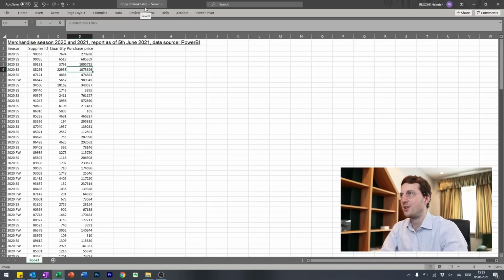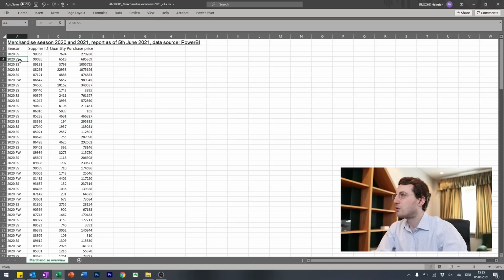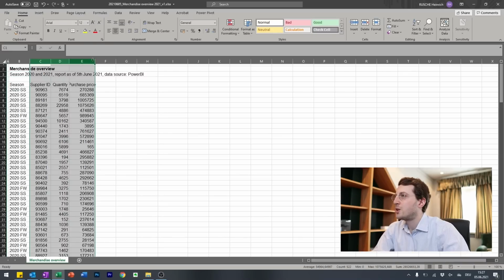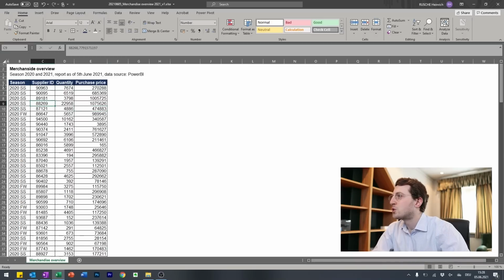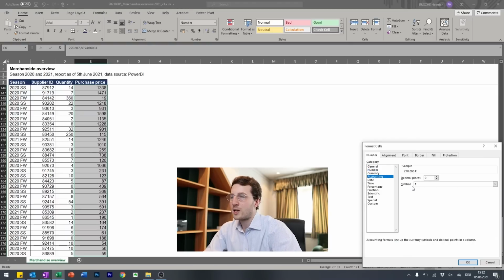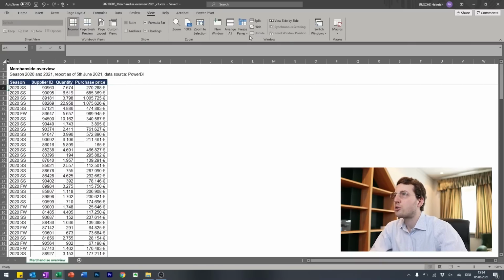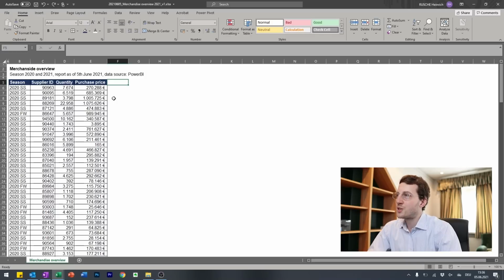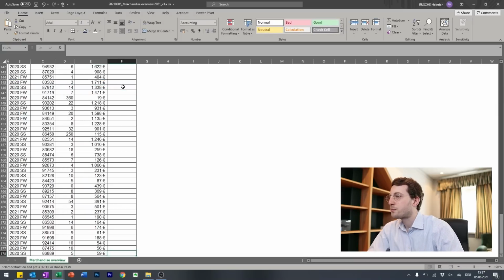Excel Formatting Tips for Consultants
Interested in Excel formatting tips for Consulting? In this video, I share essential Microsoft Excel tips and tricks for consultants. This is an Excel tutorial for both beginners and advanced users to improve your Excel skills. It will help you to create consulting business models and improve the look & feel of your client documents. Learn how to format data in Excel with this Excel training on number formatting in Excel. Learn Microsoft Excel basics with this video for consultants in Big 4 or MBB consulting firms such as McKinsey, BCG or Bain. Learn Excel tips and tricks for 2021 for your consulting business.

Chapters
00:00 Introduction
01:07 Why Excel formatting matters
02:13 Practical Excel formatting tips
06:26 Formatting more complex sheets
09:30 Additional remarks

🎓 COMMUNICATIONS AND SLIDE WRITING ACADEMY*
Learn to communicate and create slide presentations like consultants at McKinsey, BCG or Bain. This is the Firm Learning flagship program:

Learn to negotiate your salary and earn your worth:
"The Complete Salary Negotiation Master Class - ASK for more"

Everything you need to know about Blockchain and Cryptocurrency:
"The Complete Course on Blockchain and Bitcoin"

📩 NEWSLETTER
Sign-up to the Firm Learning e-mail newsletter to continue learning about Business and Management:

🎧 AUDIOBOOKS*
This is a link to the audiobook service Audible that I use every day. It helps me "read" 50+ books every year. The link gives you a free test month:

This means I receive a revenue share whenever a purchase is made via the link. The price for you stays the same. Please always do your own research when signing up with other services. I cannot be held liable for any misrepresentations or damages, except for gross negligence. Thank you for supporting my work at Firm Learning!